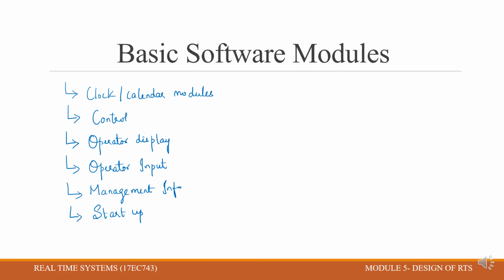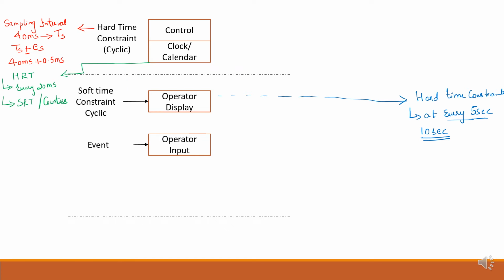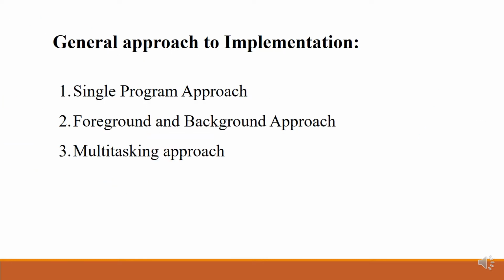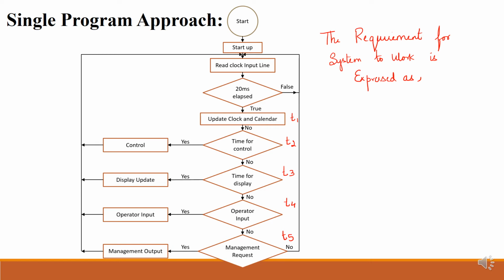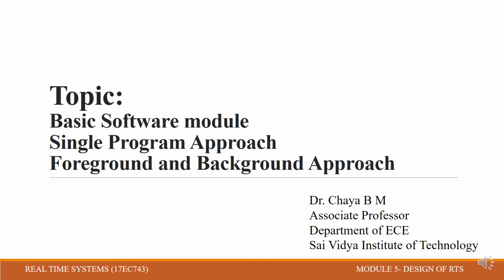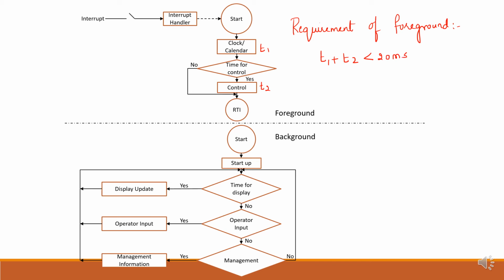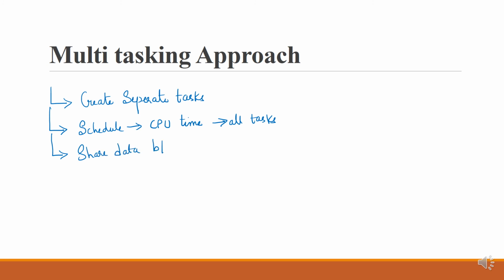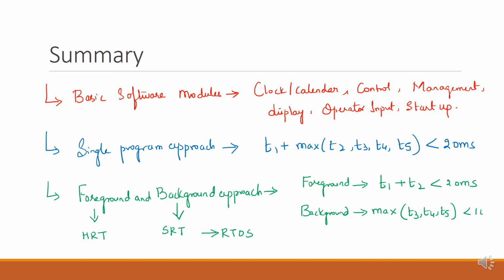module5_class3_Single program & foreground approach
Topics: Basic Software modules
              Single program Approach
              Foreground and Background Approach